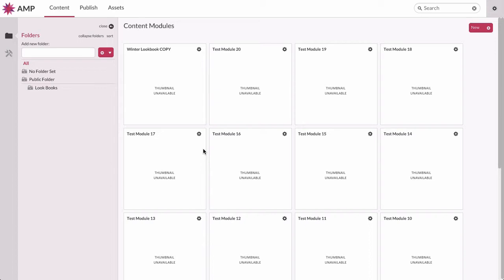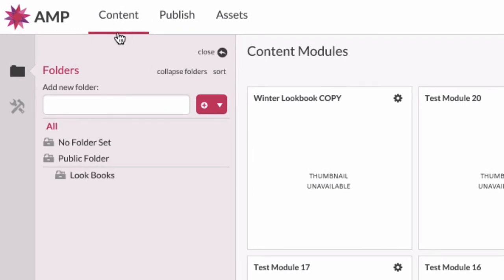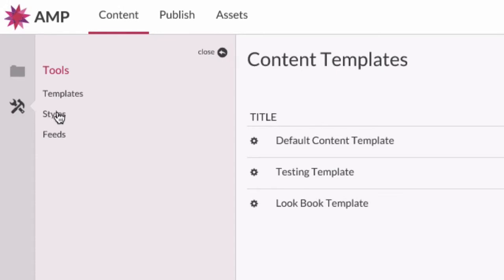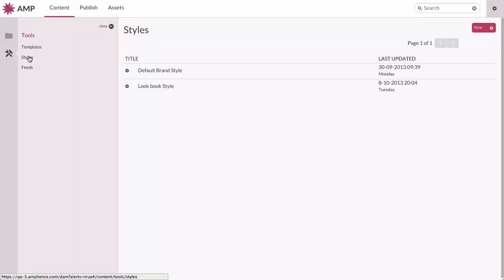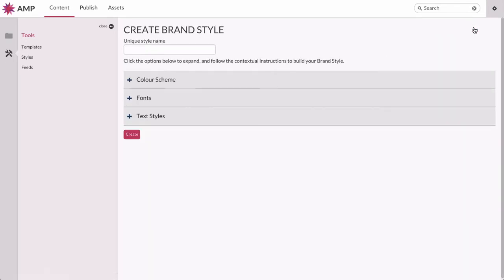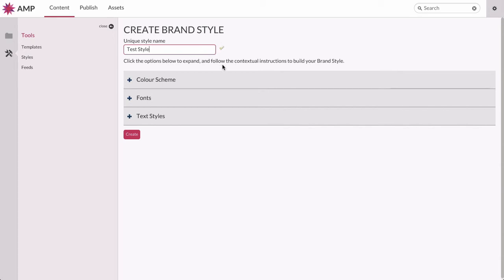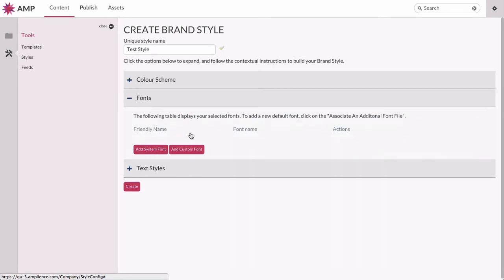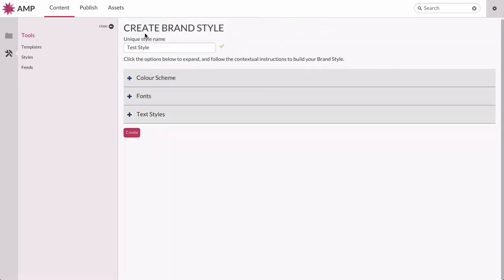Creating a Brand Style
This tutorial will show you how to set up a basic Brand Style.